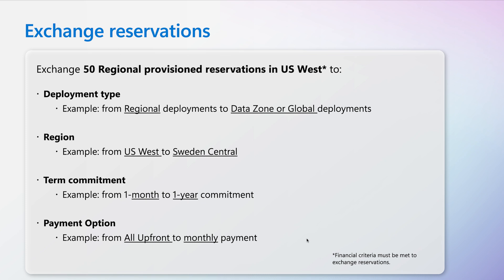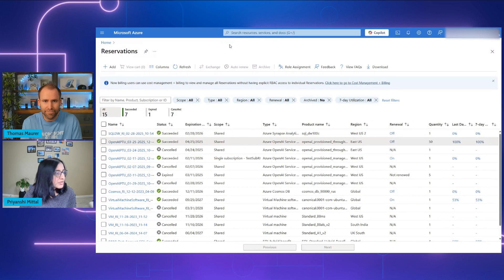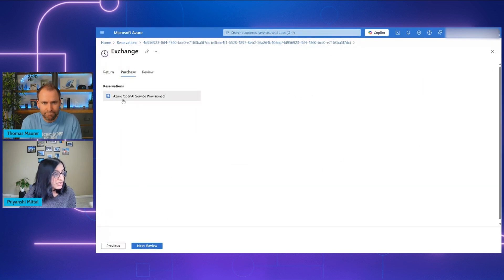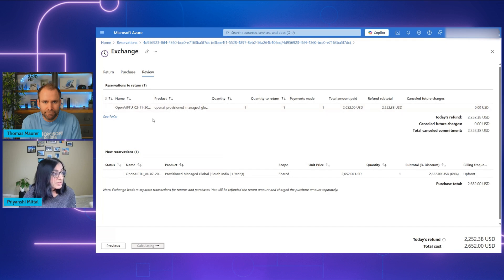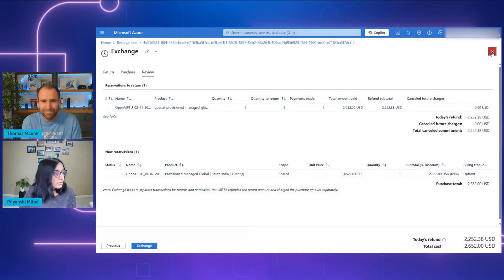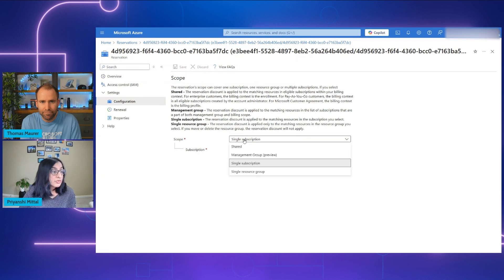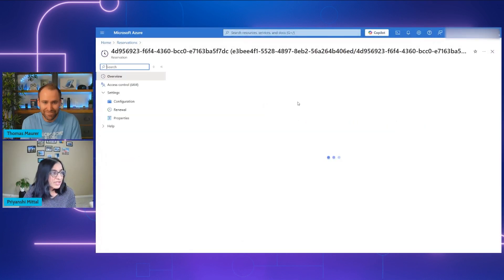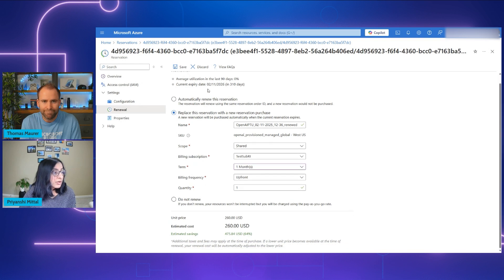Manage Azure AI Foundry Provisioned Throughput Reservations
This episode of the Azure Essentials Show covers essential strategies for managing Azure AI Foundry Provisioned Throughput reservations, focusing on cost optimization and performance reliability. Thomas Maurer and Priyanshi Mittal discuss the benefits of using Provisioned Throughput Units (PTUs) for predictable performance and consistent latency, especially for production generative AI applications. Priyanshi explains how customers can save money by purchasing Azure reservations and provides detailed guidance on exchanging reservations, updating scopes, and setting up renewals. The discussion also highlights that these management tasks apply to all Azure reservation services, including virtual machines, storage, and SQL!

Resources
• Save costs with Microsoft Azure AI Foundry Provisioned Throughput reservations - Microsoft Cost Management

Chapters
0:00 In this episode
0:15 Introduction
0:50 Overview of Provisioned Throughput Units
1:15 Added benefits
1:32 Proper management is crucial
2:05 Exchanging reservations
2:26 Example
3:22 Demo
4:19 Changing scope
4:46 Demo
5:15 Renewals
6:00 Demo
6:43 Same process for other types of reservations